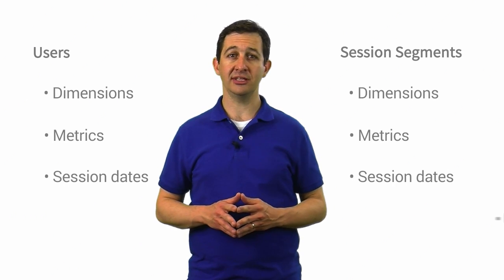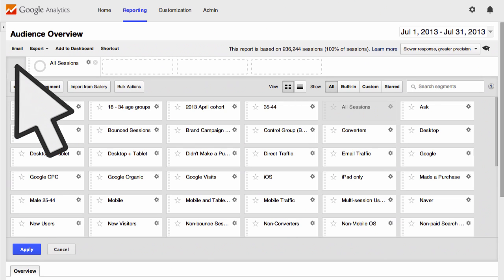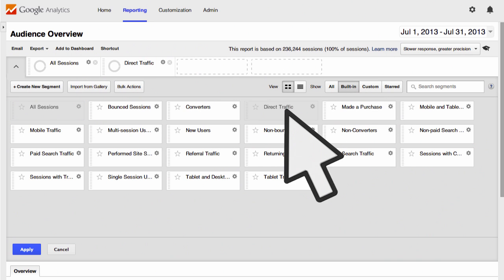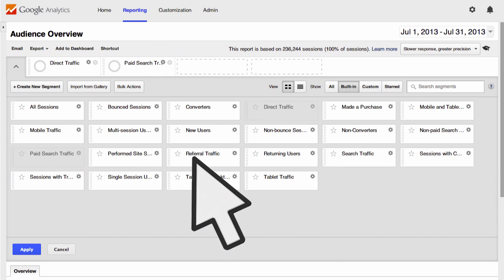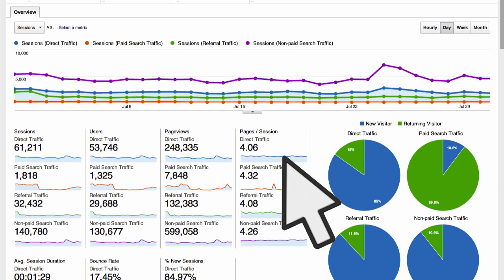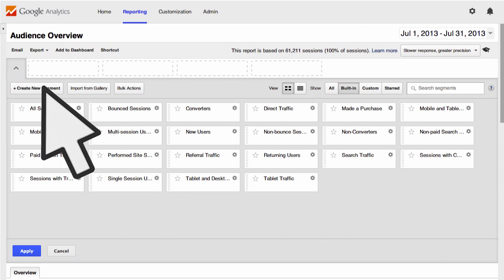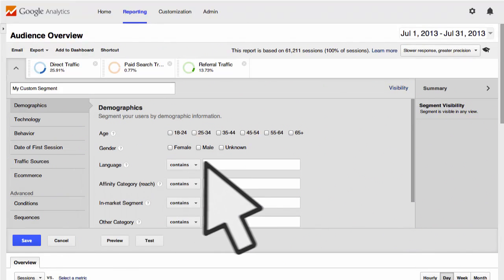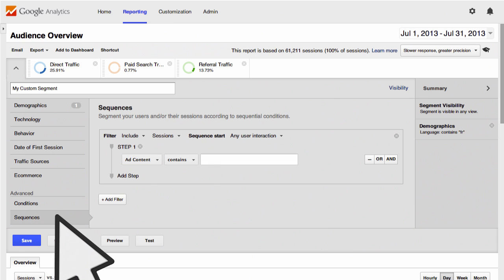Ecommerce Analytics: From Data to Decisions - Lesson 1.4 Understanding segmentation